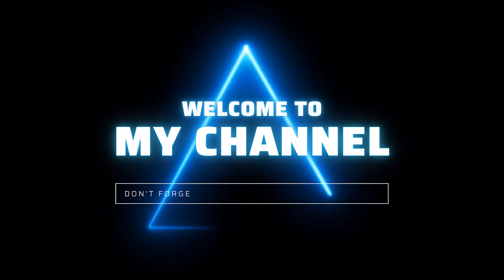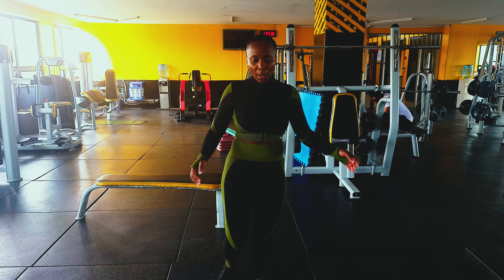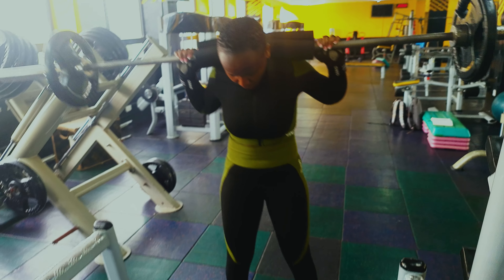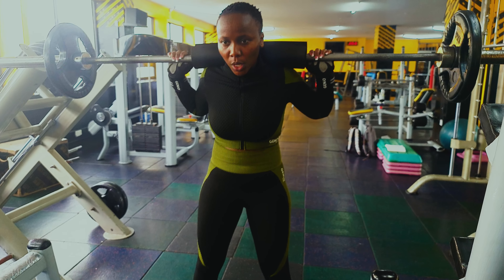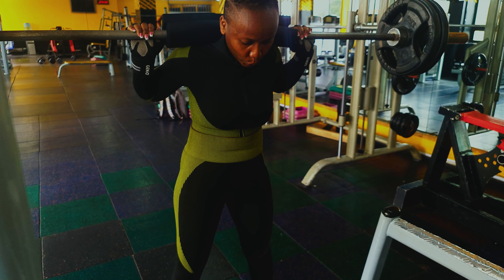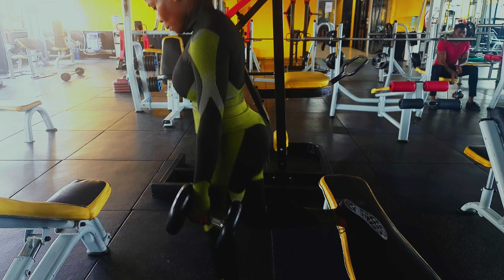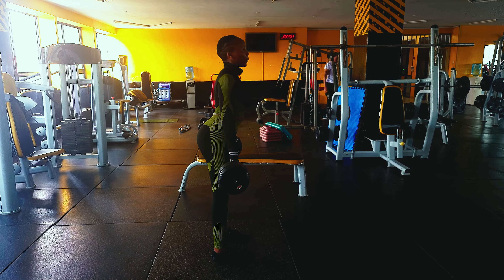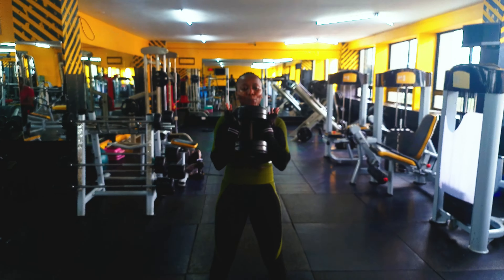THE PERFECT LEG WORKOUT! //Complete Lower Body //Quads, Glutes, & Hamstrings!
This Is a Fitness video that targets the Leg Muscles. The workout is best for everyone including beginners!
The Intensity of the workouts are a minimum of 3 sets of 10 reps for each workout.

~ Dynamic Warmup
1. Barbell back squat
2. Walking Lunges
3. Split Squats
4. Romanian Deadlift
5. Goblet Squat
6. Sumo Squat